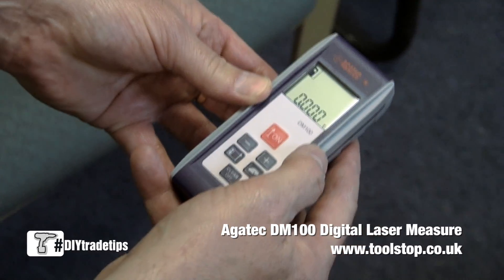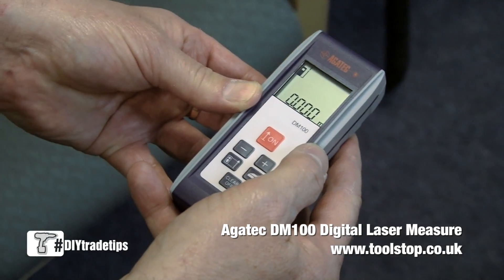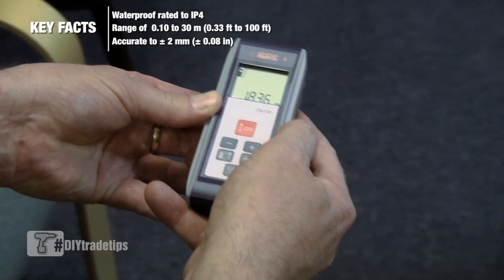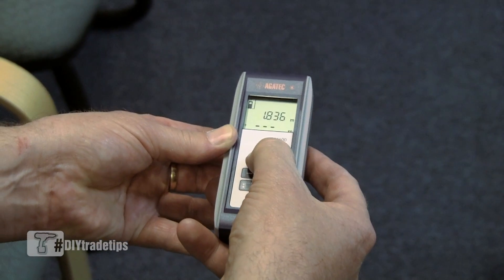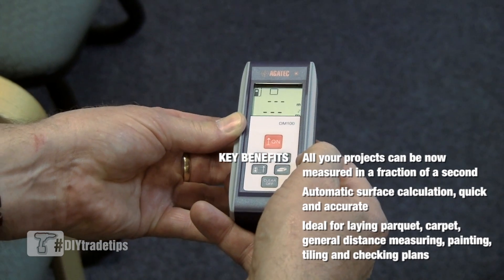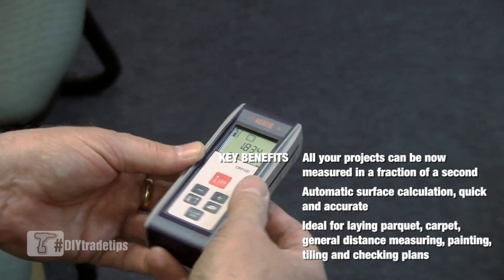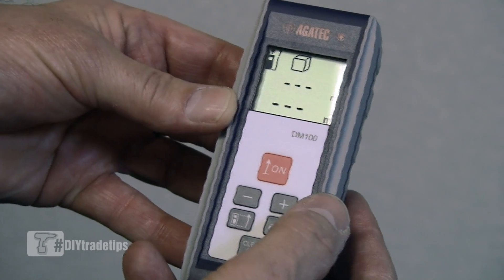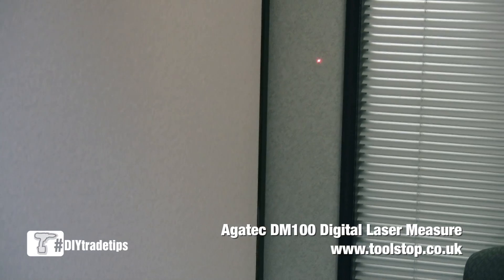How to measure room volume using a laser measurer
We demo how to quickly and easily measure a room for parquet, carpet, painting, tiling and checking plans using the Agatec DM100 Digital Laser Measure.